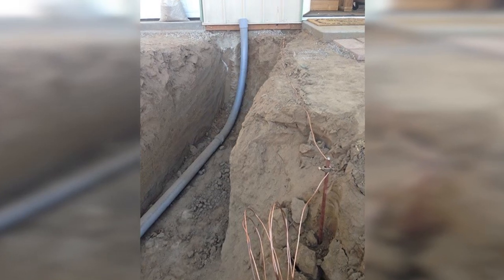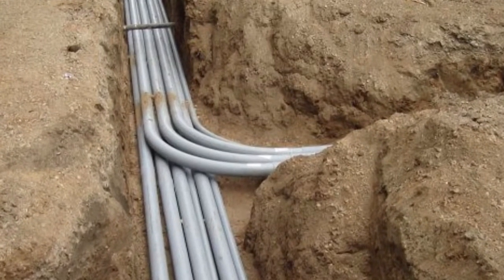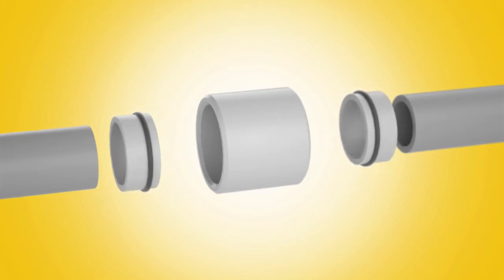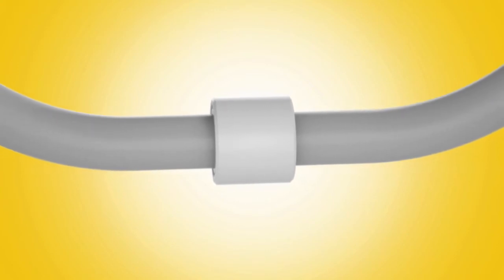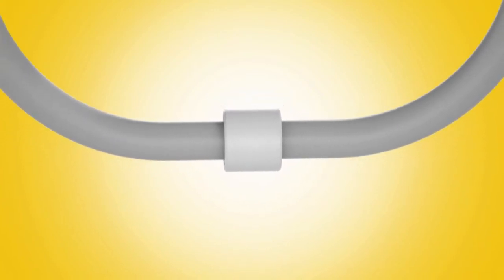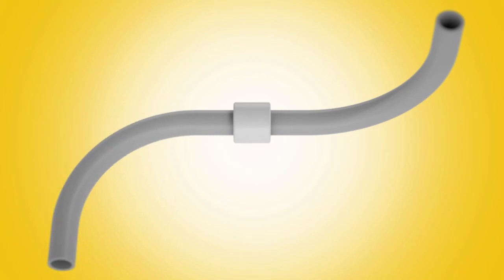Timothy James | 360 Coupling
A movable coupling for electrical joints.